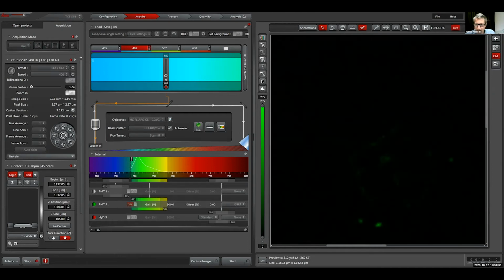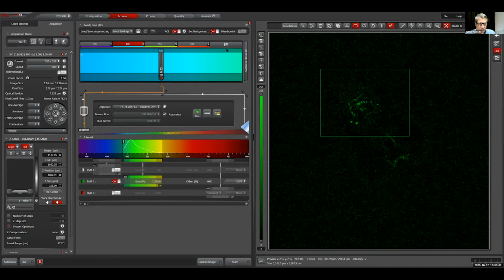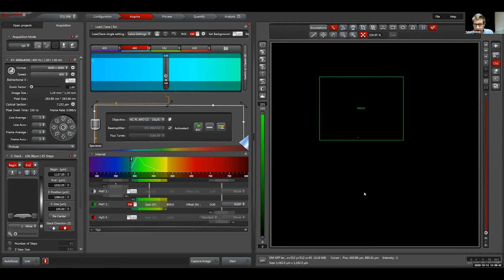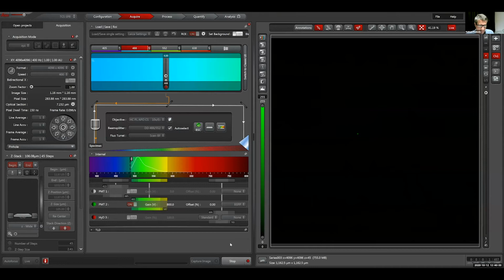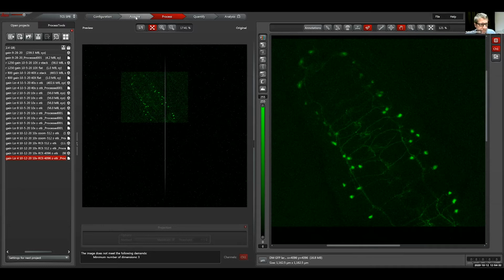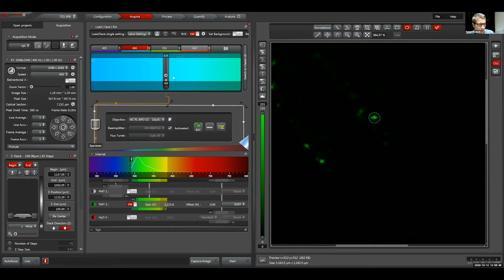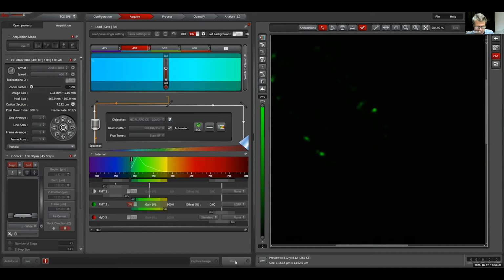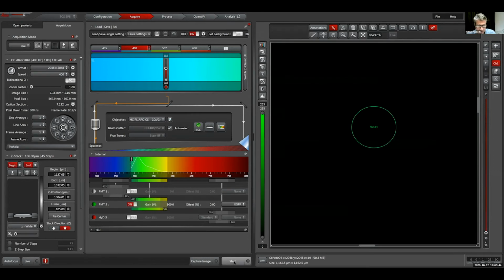Biosci103 lab 10 12 20 ROI and bleaching